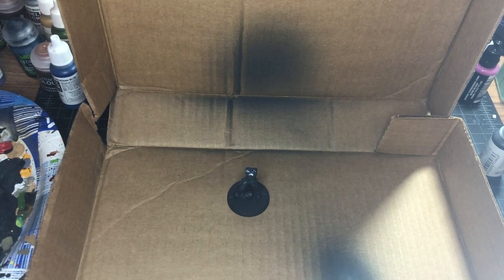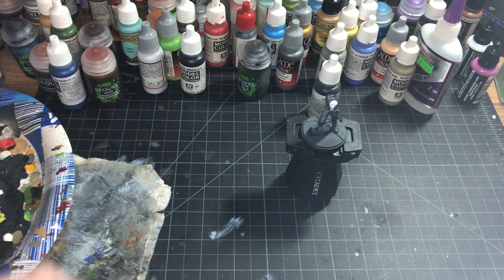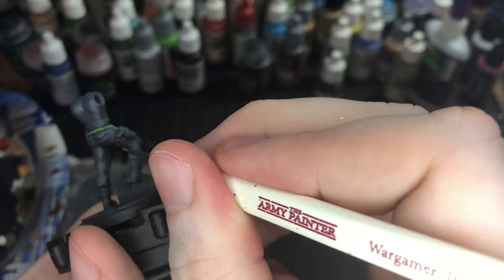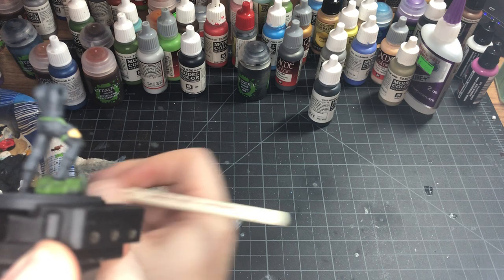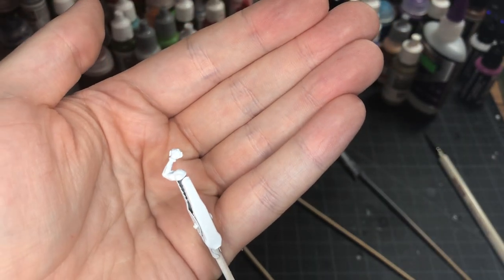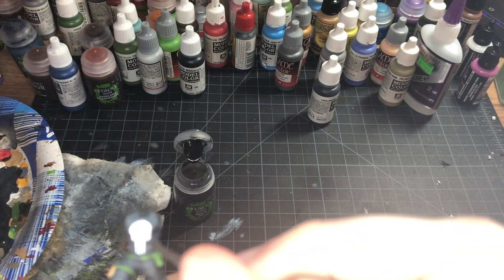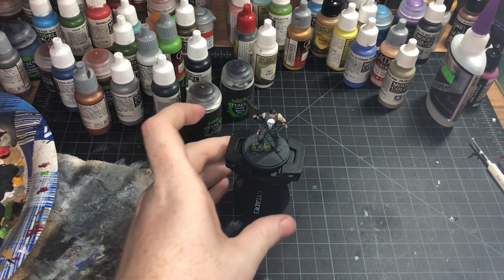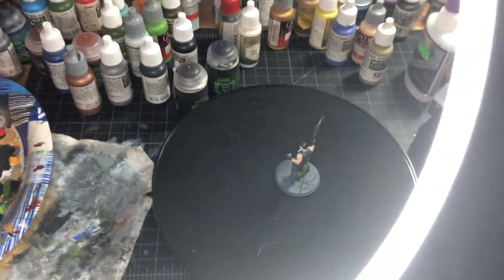Painting the Punisher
In this video we paint the Punisher from Marvel Crisis Protocol.